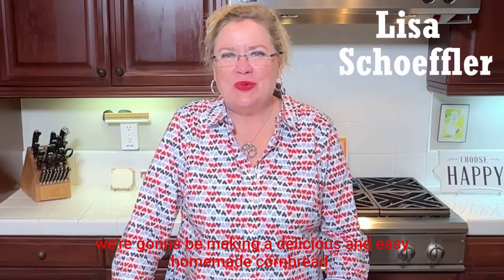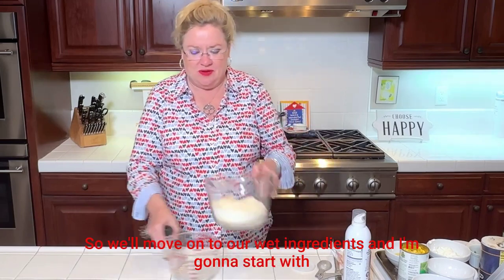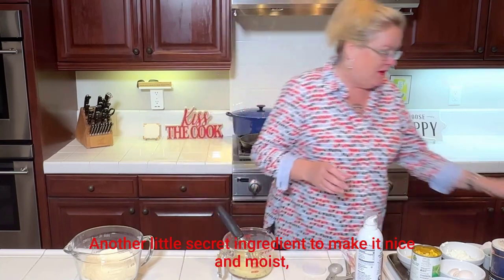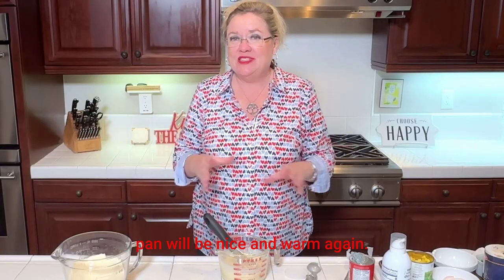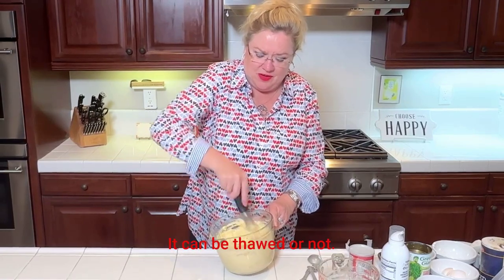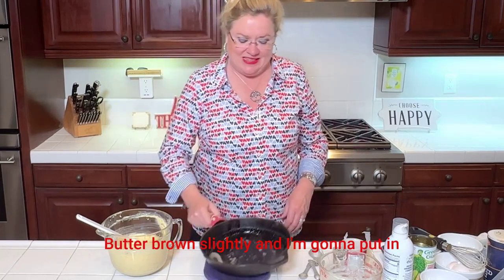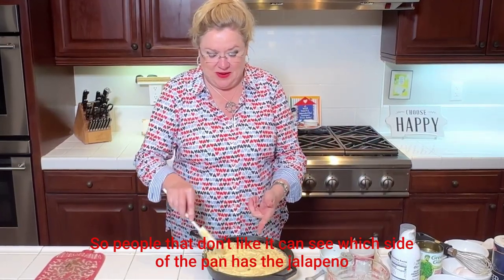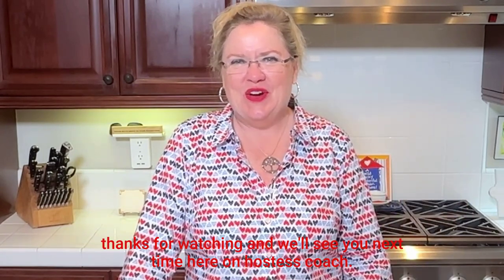How to Make Easy Homemade Cornbread with Recipe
Quick and Delicious Cornbread

This is a delicious cornbread recipe!  It comes together quickly and takes just 20-30 minutes to bake.  Easy to make this gluten free by swapping the flour for GF flour. You probably have the ingredients in your pantry so it’s easy to make it anytime!

Ingredients
Dry ingredients
• 1 cup all purpose flour
• 1 cup yellow cornmeal
• 2 teaspoons baking powder
• ½ teaspoon salt
Wet ingredients:
• 2 eggs, at room temperature
• 1/4 cup pure maple syrup or honey
• ½ cup plain yogurt (a whole milk greek yogurt works great!)
• ½ cup milk of choice (cow’s milk, oat, cashew or almond milk are great options!)
• 1 individual container (1/2 cup) of unsweetened apple sauce
• ¼ cup melted butter
• 1 (15 ounce) can of corn drained  or frozen corn optional
• ¼ - ½  cup diced jalapenos optional

Instructions
• Preheat the oven to 400 degrees F. Grease a 9x9 inch pan or 9 inch skillet or 9 inch cake pan with nonstick cooking spray or butter.
• In a large bowl, whisk together the dry ingredients: flour, cornmeal, baking powder and salt. Set aside.
• In a separate large bowl, mix together the wet ingredients: eggs, maple syrup/honey, yogurt and milk. Add dry ingredients to wet ingredients and stir with a spoon until it just begins to combine, then stir in the melted butter until just combined. Do not overmix the batter.
• Bake for 18-25 minutes or until a toothpick comes out clean or with just a few crumbs attached. Serve warm with a pat of butter and a drizzle of honey!  Or make honey butter with softened butter and honey!
Recipe Notes
To make these dairy free: use a dairy free milk, dairy free yogurt and vegan butter instead of regular butter.
To make gluten free cornbread: feel free to make this with oat flour or a gluten free all-purpose flour.
To make cornbread muffins: divide between 12 greased muffin liners in a muffin pan. Bake for 15-20 minutes or until the tester comes out clean.

Inspiration Recipe:  The Best Cornbread Recipe (fluffy & moist!) | Ambitious Kitchen